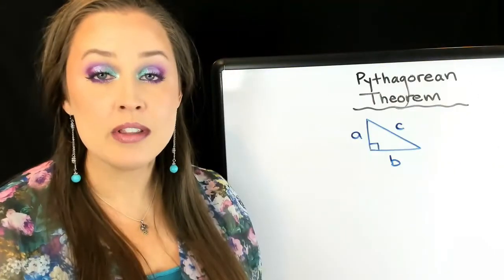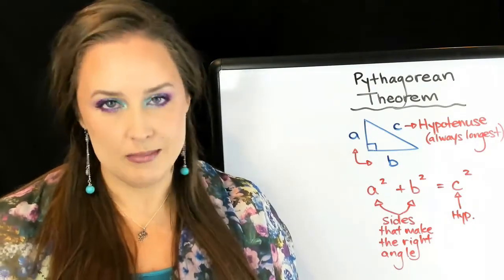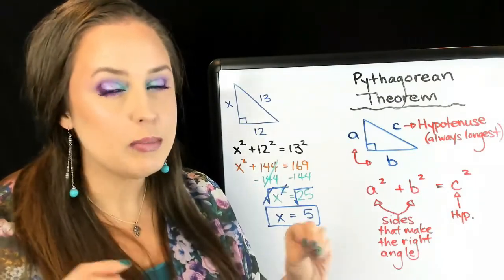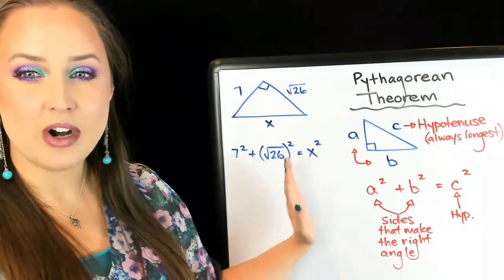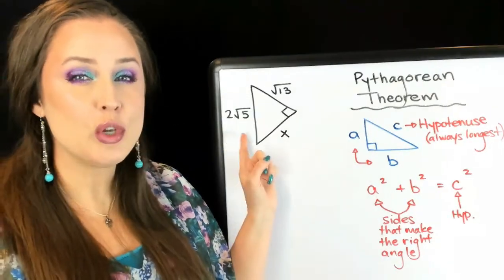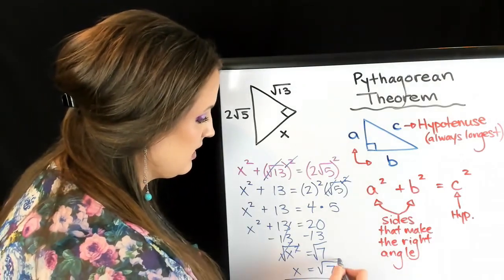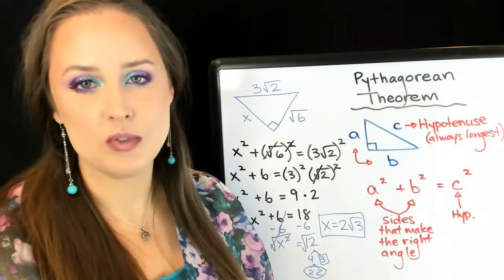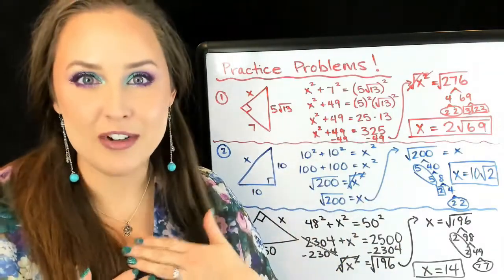PYTHAGOREAN THEOREM | Finding sides of right triangles | Worked out examples and practice problems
In this video - learn one of THE most useful formulas in math - the Pythagorean Theorem - which deals with side lengths of right triangles.  I show many examples, including some with side lengths that are rooted numbers.

If you want a review of how to simplify roots, check out this video:

Timestamps in case you'd like to skip:
21 seconds - theorem explanation
2:12 - first problem (side lengths are all whole numbers)
4:05 - second problem (one side length is a root)
6:45 - third problem (two sides are roots)
9:07 - fourth problem (two sides are roots)
11:02 - practice problems with answers written out afterwards